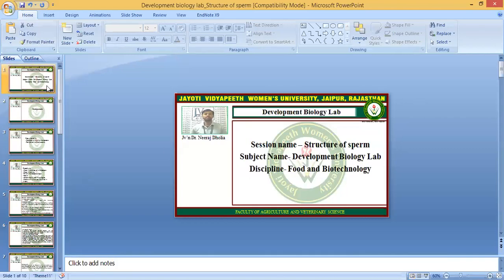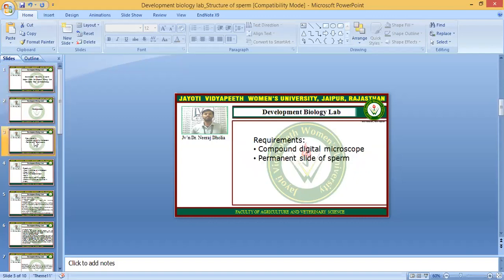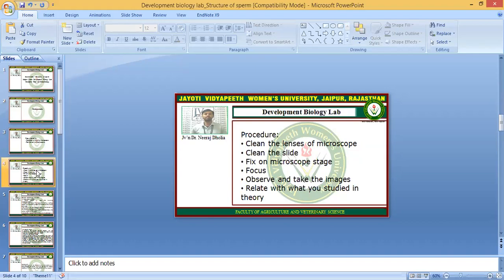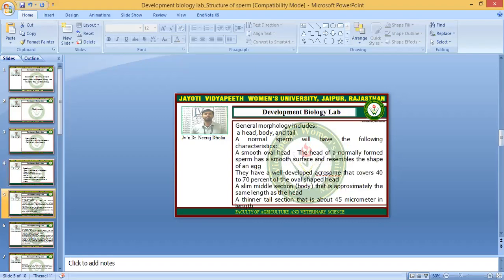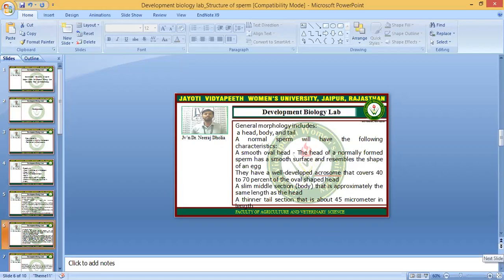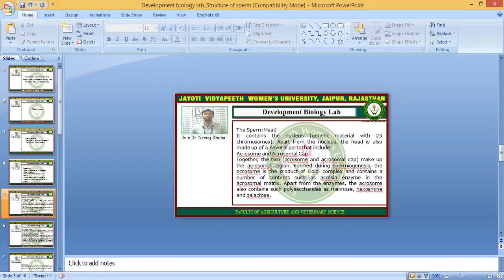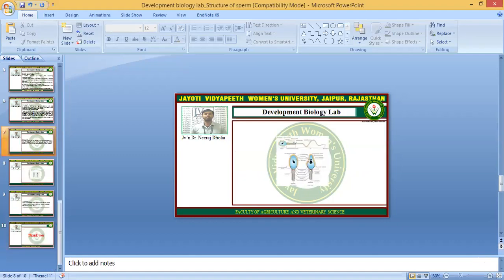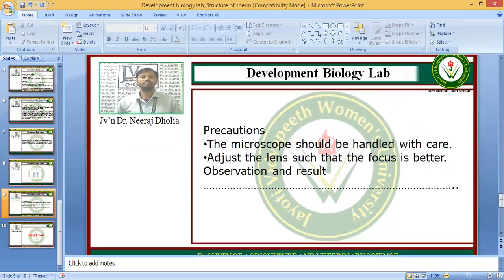Jayoti Vidhyapeeth Women’s University_Structure of sperm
Subject: Developmental Biology Lab
Session: Structure of sperm